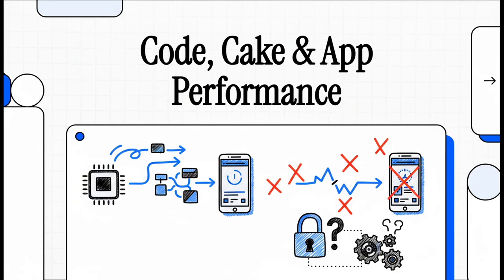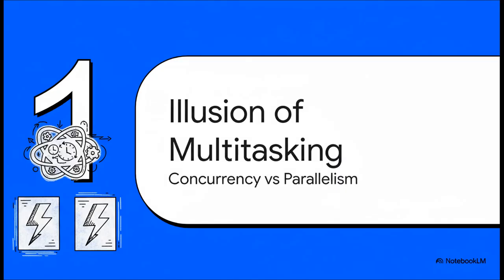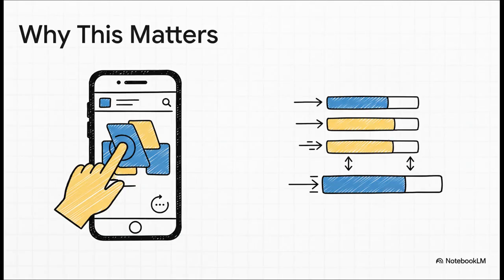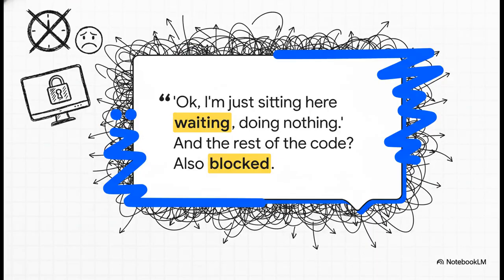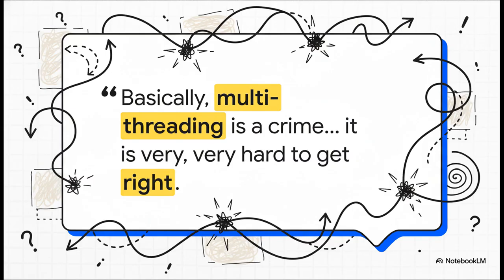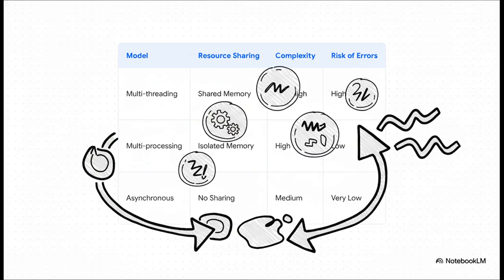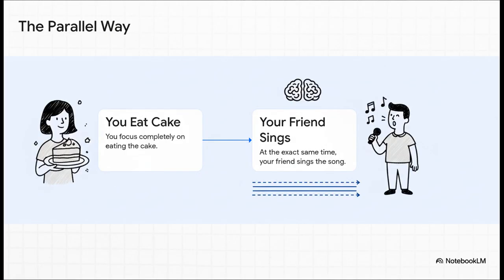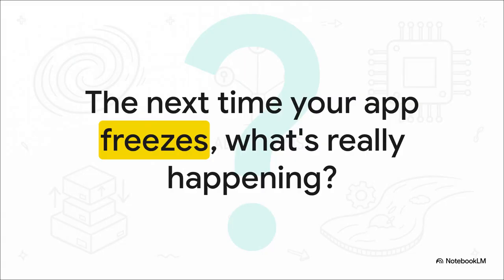Concurrency and Parallelism: Decoding Software Performance